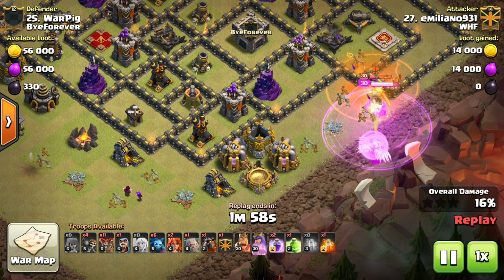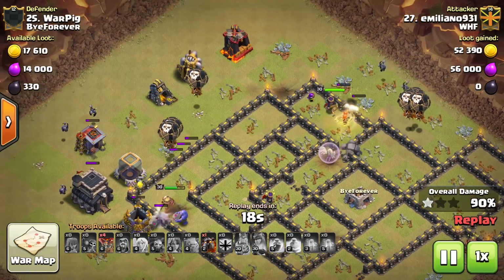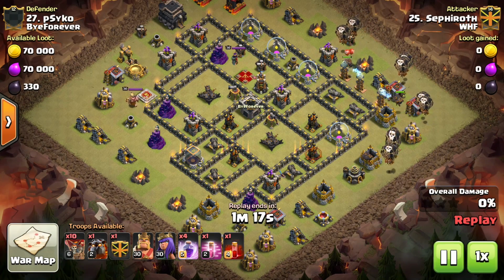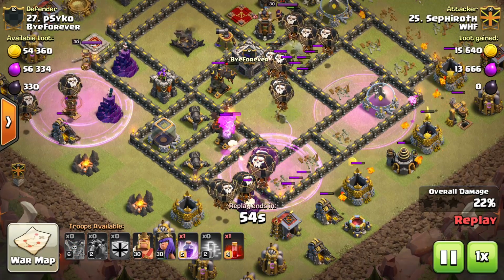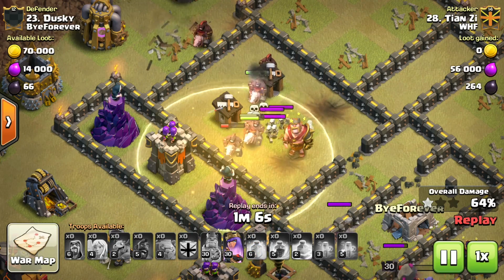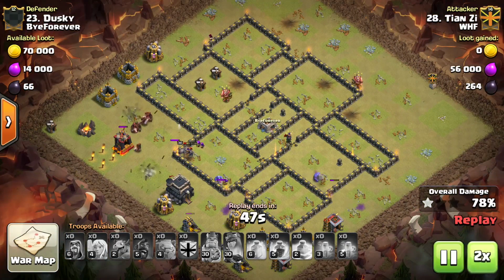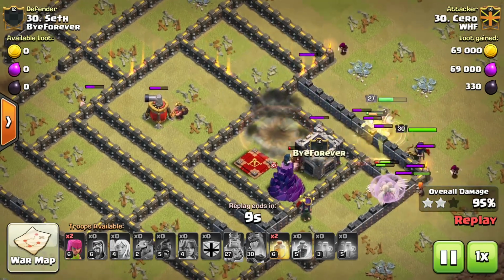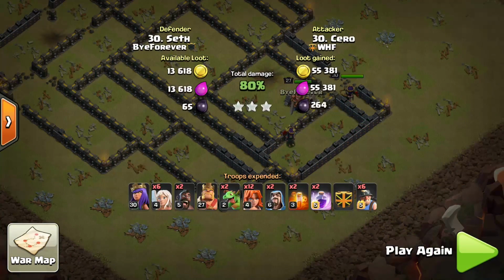RARE TH9 ATTACK SPOTTED - CRAZY EFFICIENCY - Clash of Clans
Today in Clash of Clans we see a rare TH9 attack... and it wrecked! Great to see some variety in TH9 strategies!

*** HOW TO SUPPORT POWERBANG GAMING ***